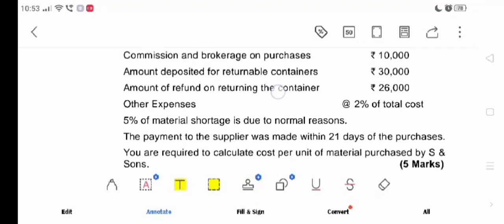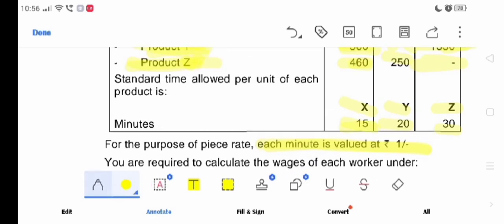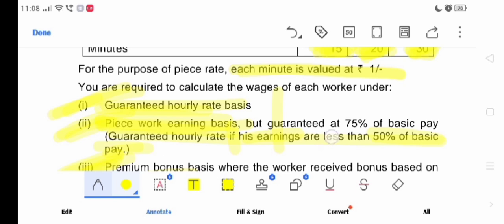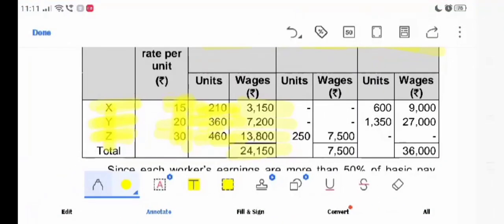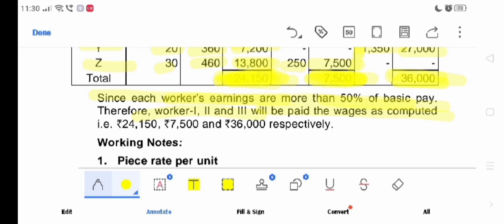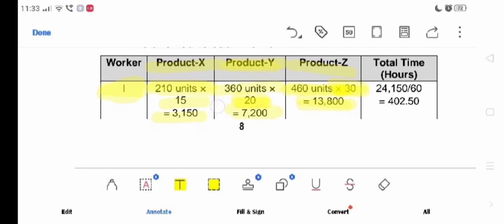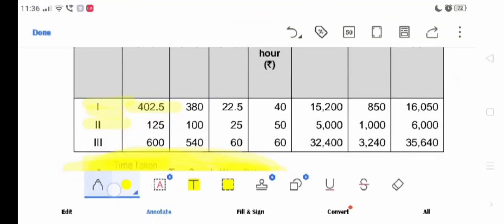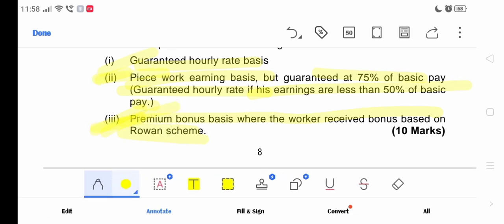CA inter costing mock test series March 2024 || Descriptive questions || QUESTION NO 3 || 💯 Clarity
Get ready to test your knowledge and boost your confidence with our CA Inter Costing Mock Test Series!

In this video, we make you understand better about this test series better. Practice with us.

Duration: 22 minutes approximately

How was your experience with this mock test? What topics would you like us to cover next?